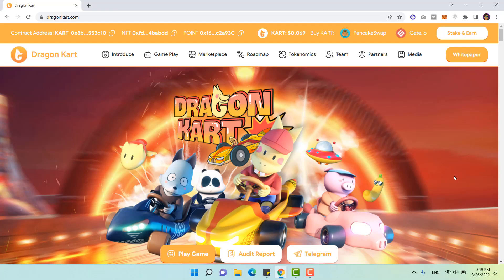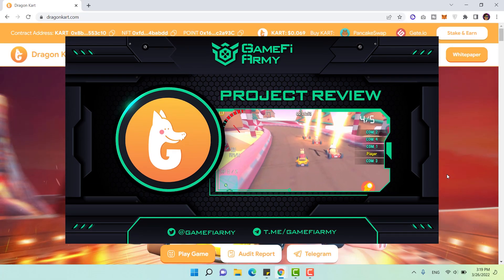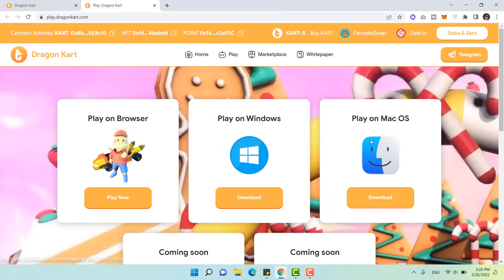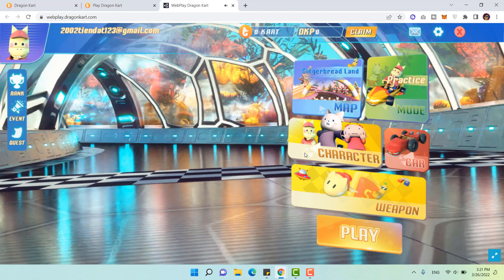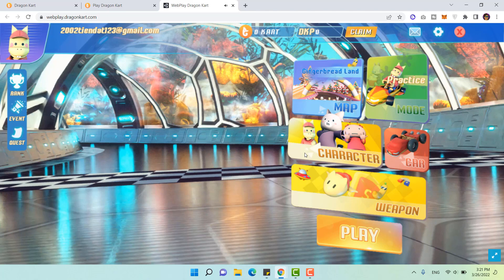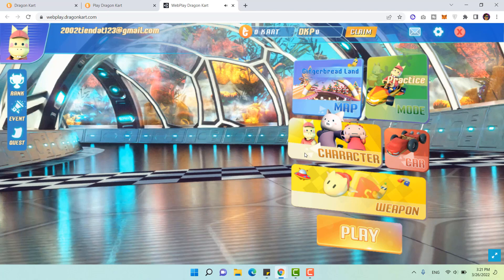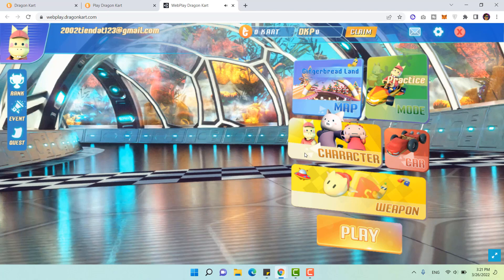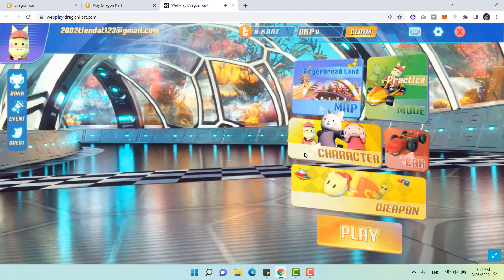Dragon Kart Gameplay Review - Actually Good Gameplay!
In this video, we'll review the gameplay of DragonKart. It was a pretty fun and exciting experience playing the game online

for exclusive trading signals and daily updates

📌Join GameFi Army's monthly active member program for FREE private slots & Airdrops

GameFiArmy is an NFT game-focused and analytical community where we provide insights and latest information to help you stay ahead of GameFi’s future explosion.